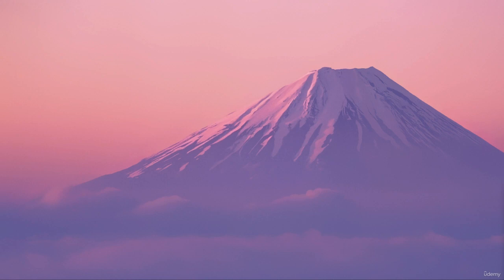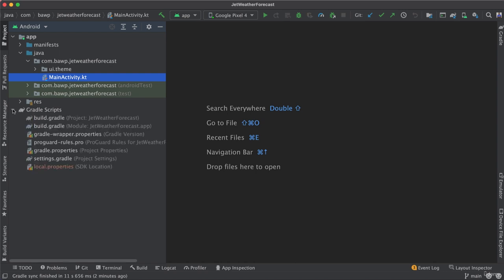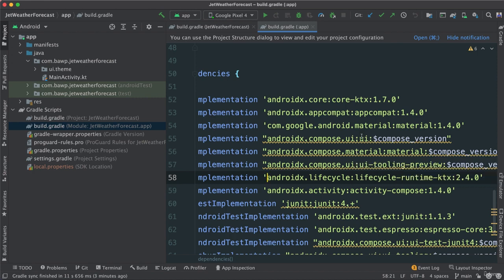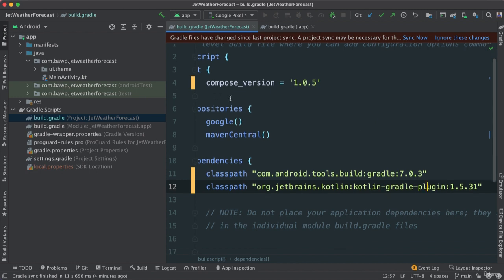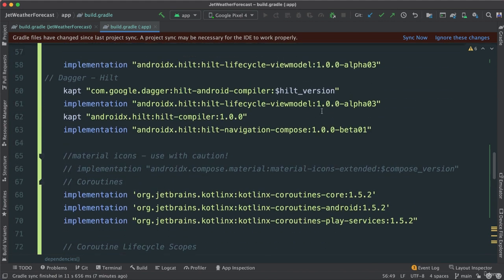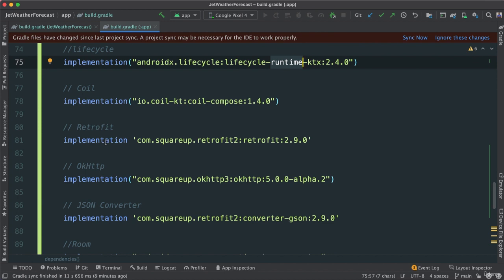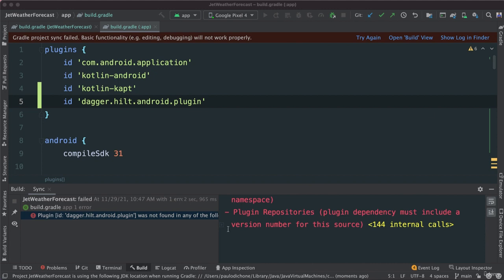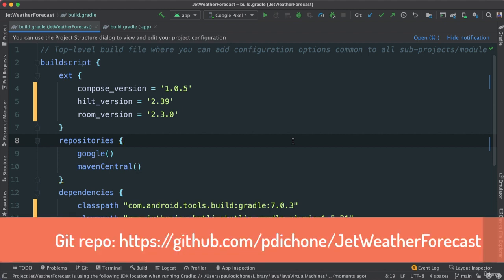177 Setting up Project and Adding All Gradle Dependencies